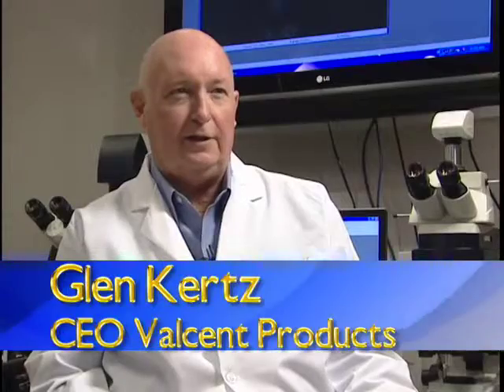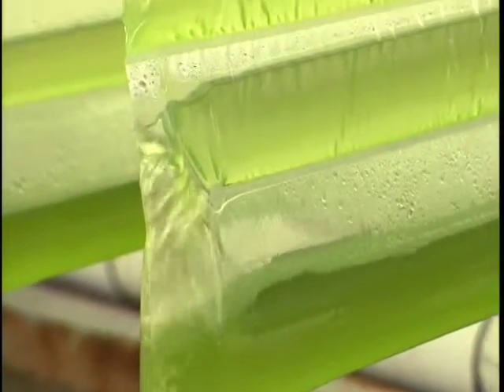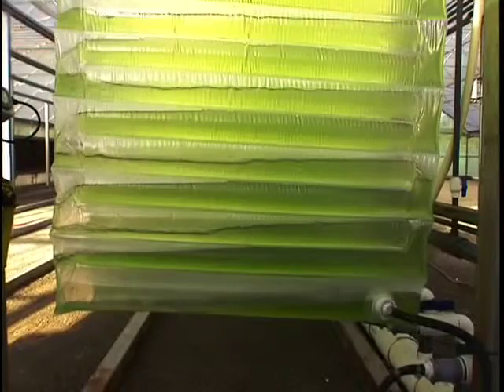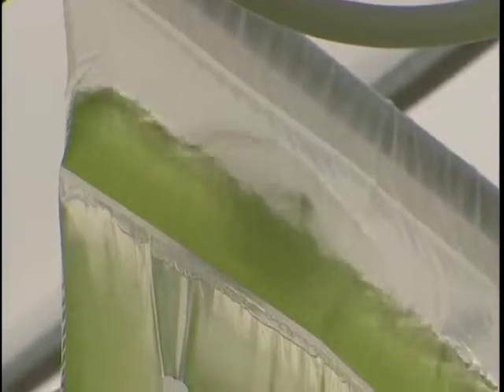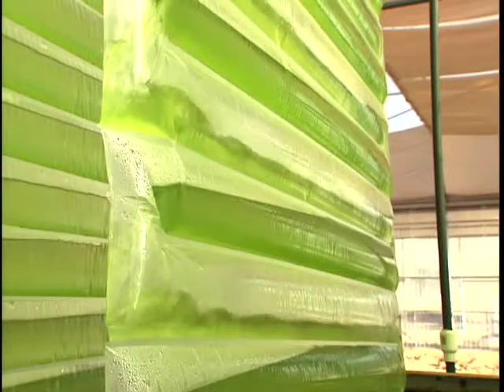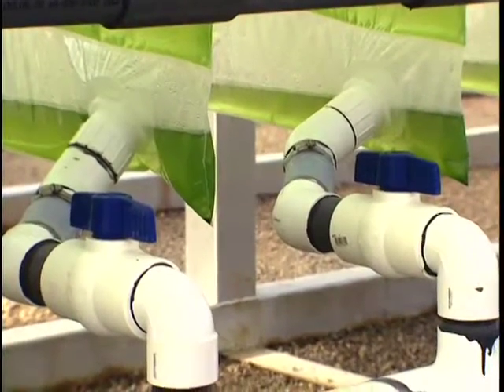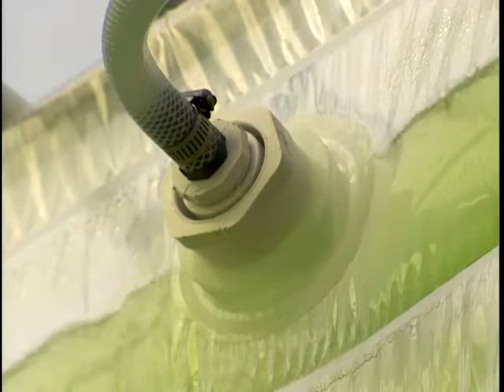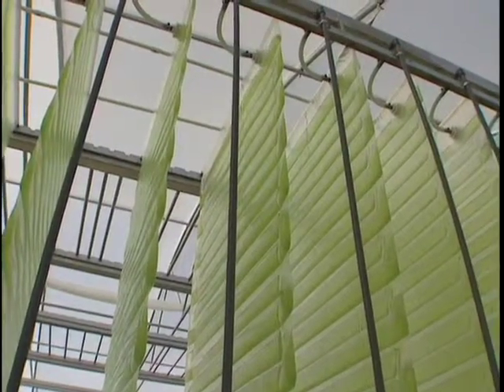Vertigro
Green Algae Energy